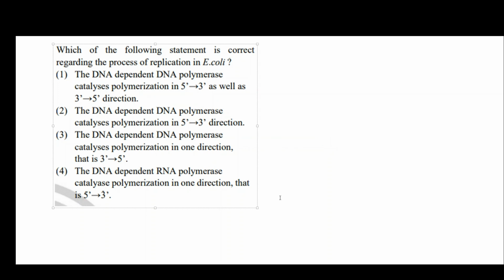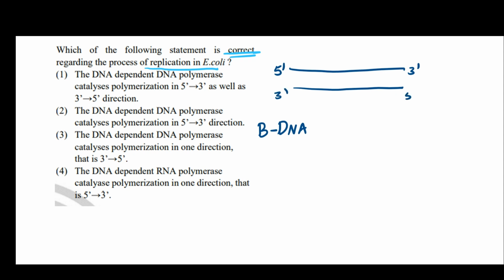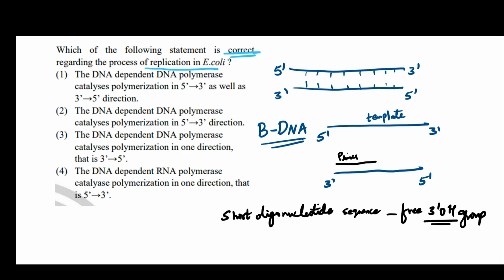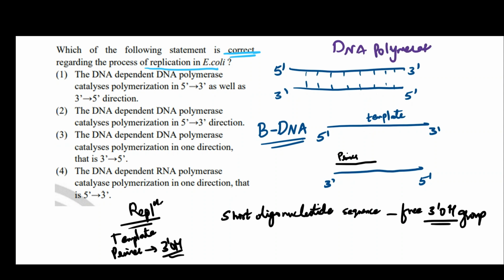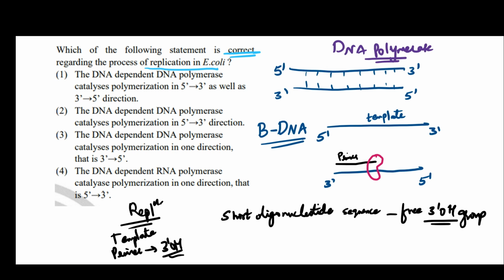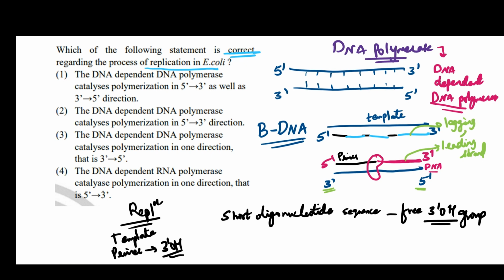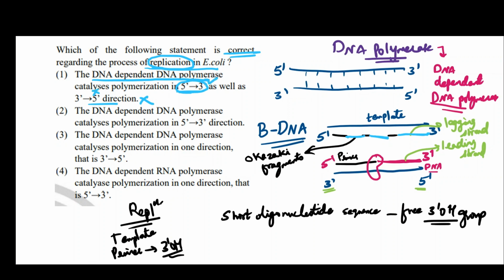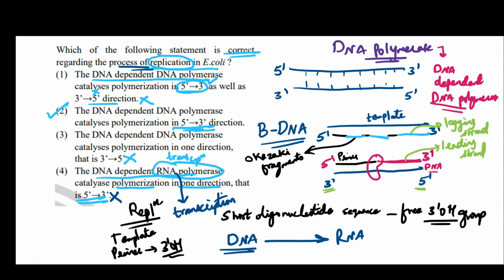DNA polymerase question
Hello all
let us solve a question related to replication